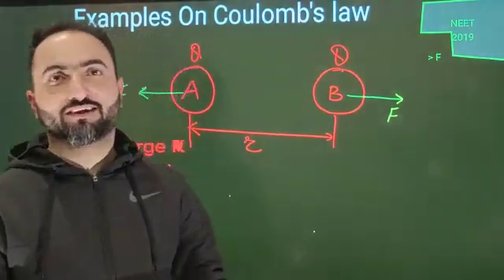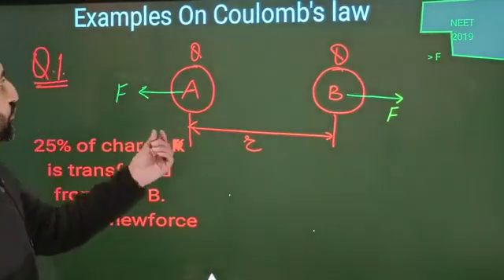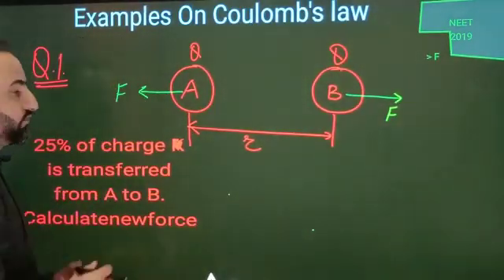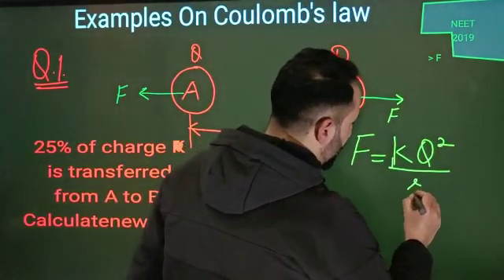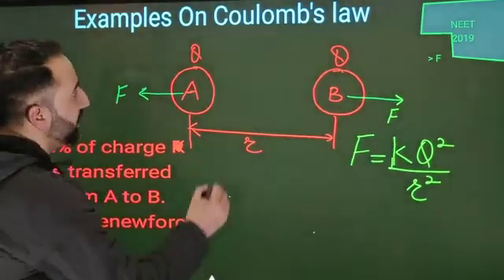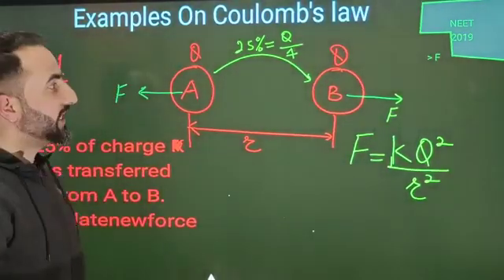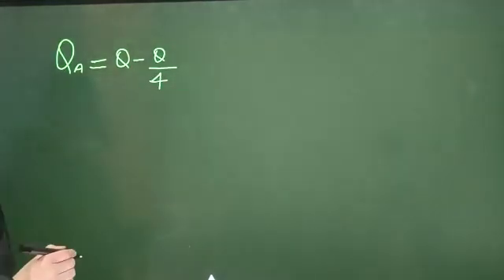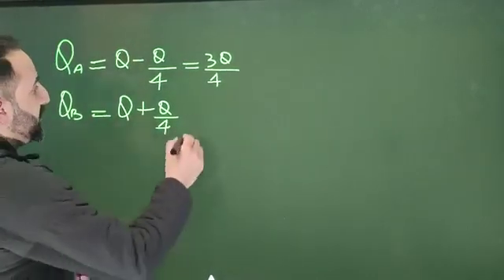Ikhlaq Sir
NEET 2019. Problem on Columbs Law